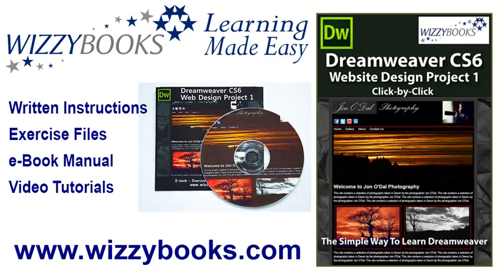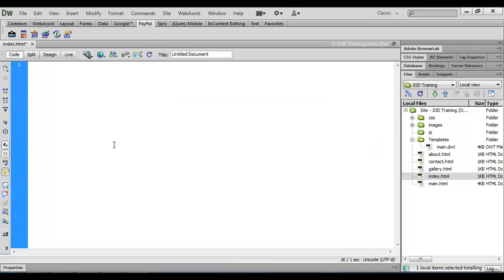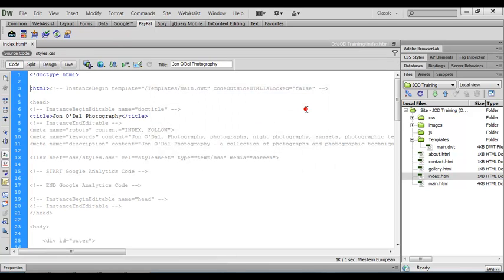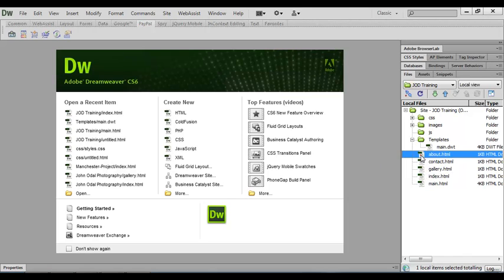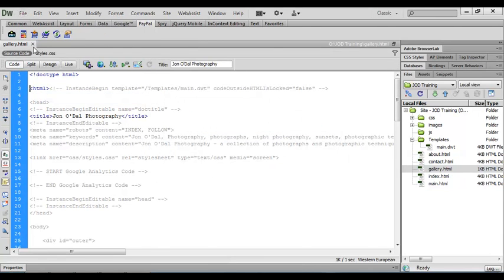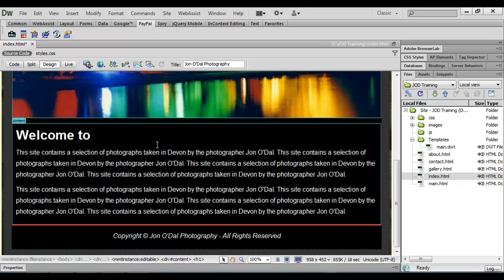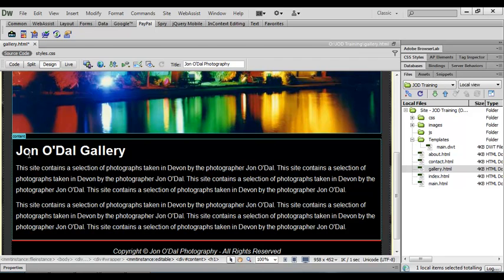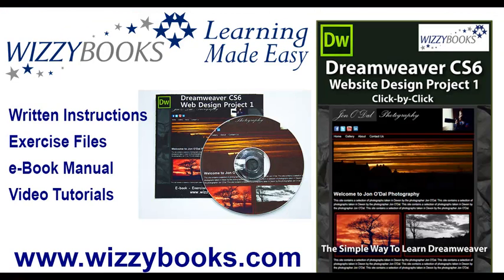31 Applying the Template Dreamweaver Web Design Project 1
This tutorial looks at applying a template to your web pages using Dreamweaver CS6. If you would like to download the high quality video tutorials and asset files that accompany this series, or for more tutorials